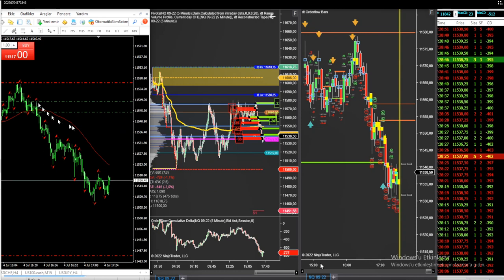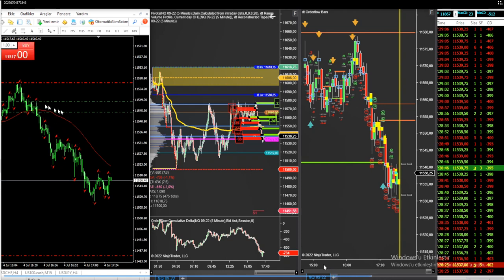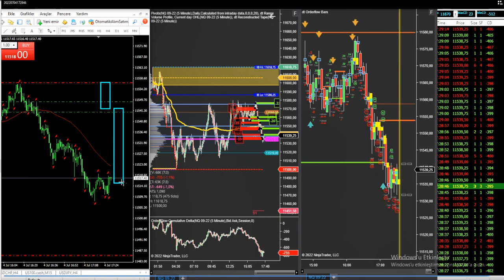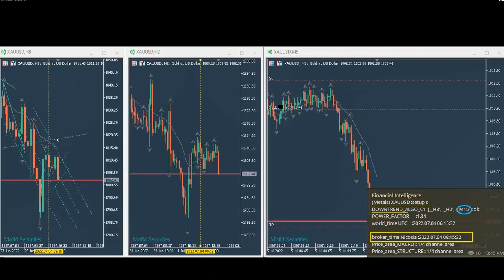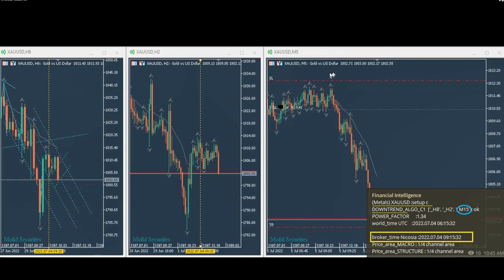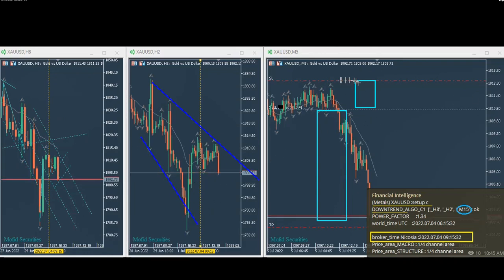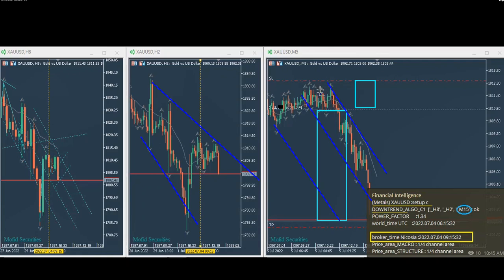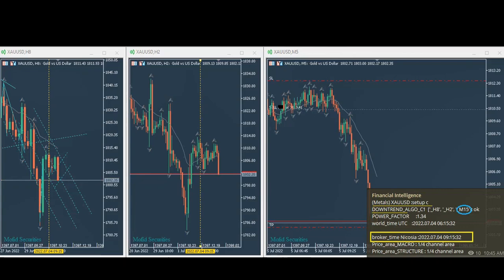Price Action Algo Trading Journal: Nasdaq and Gold Futures CFDs - 4 July 2022